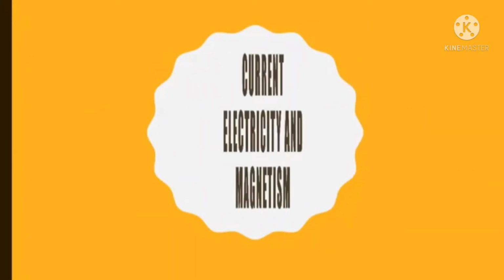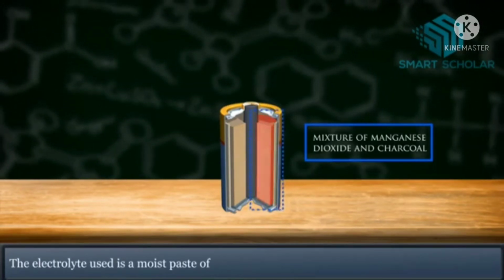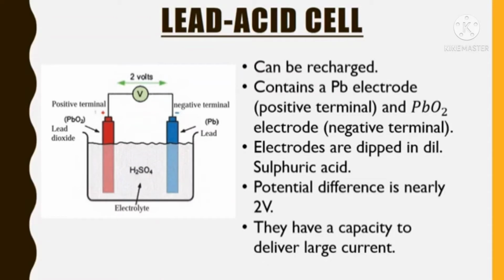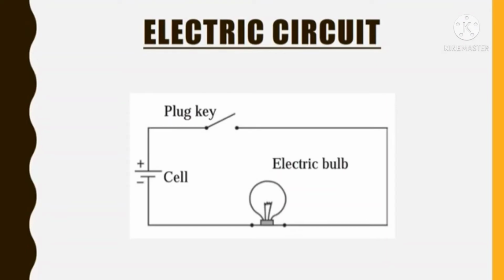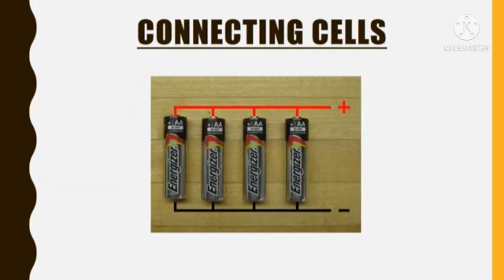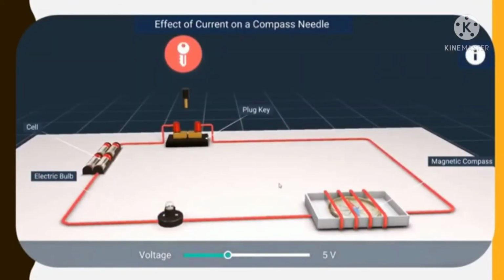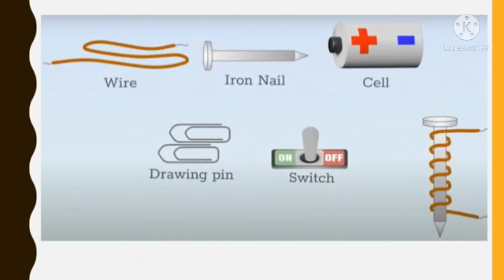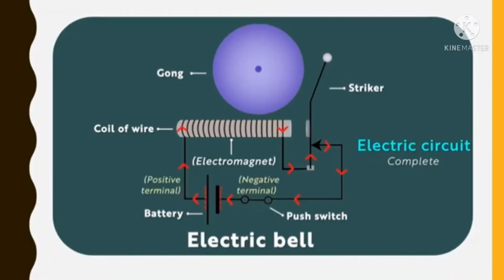8th G.Sci.4.Current electricity &Magnetism -Types of cells